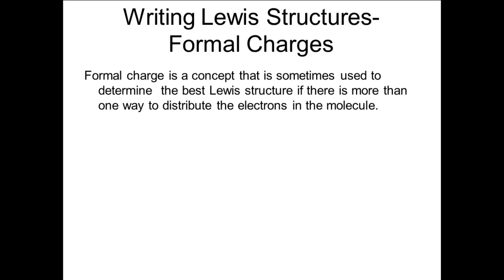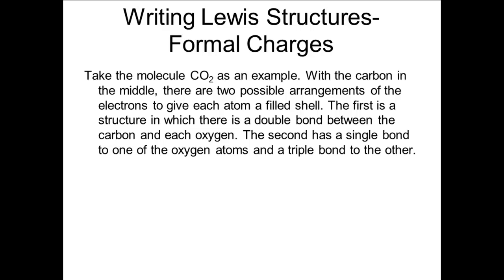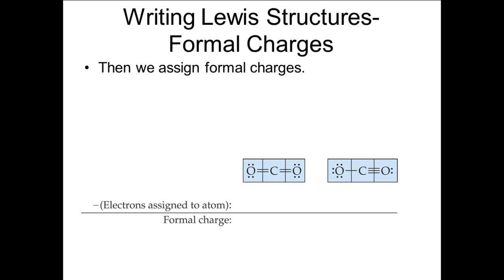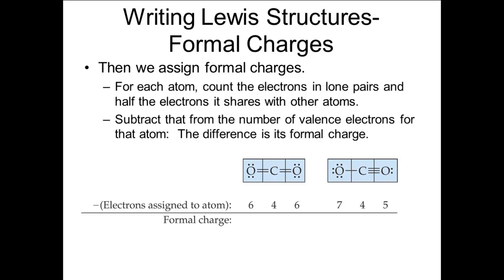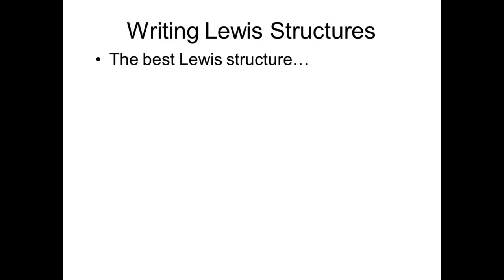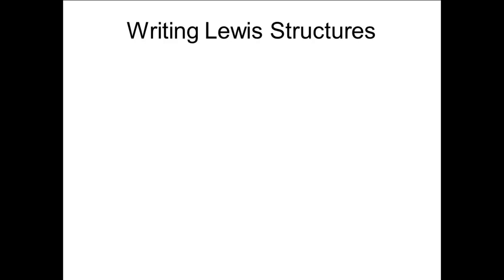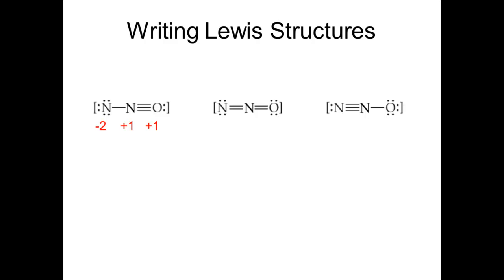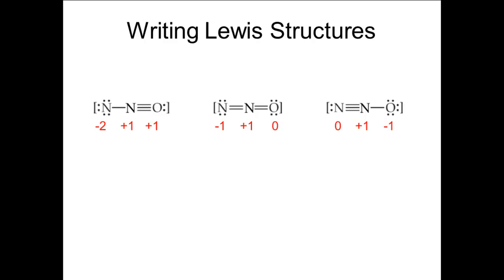AP 8+9.2b Formal Charges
An introduction to the use of Formal Charges to determine the best of several competing Lewis Dot Structures